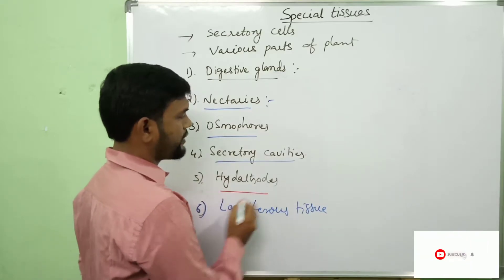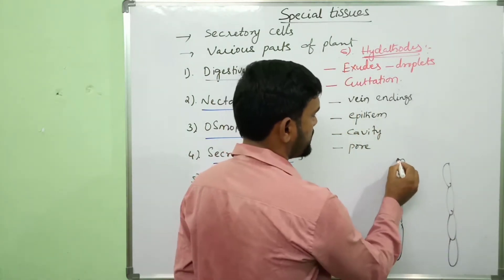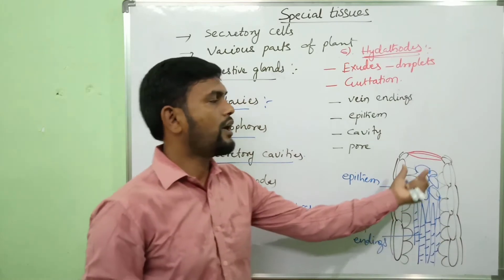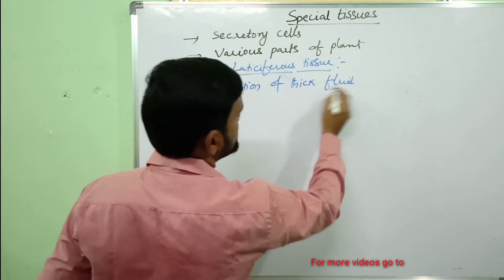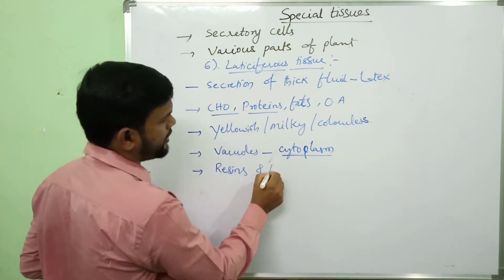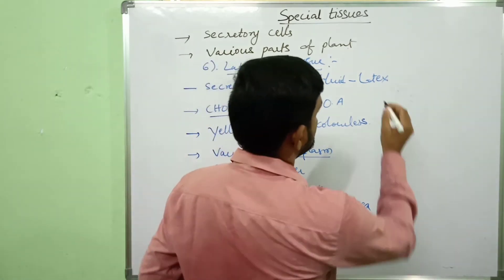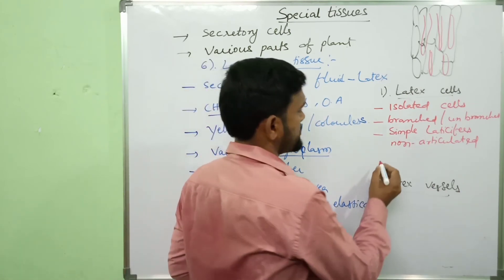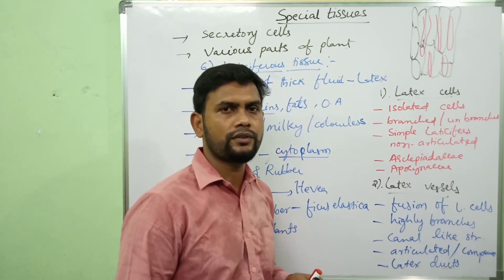Special tissues//Hydathodes & Laticiferous tissue//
Hydathodes are also called water stomata.
- They are responsible for guttation.